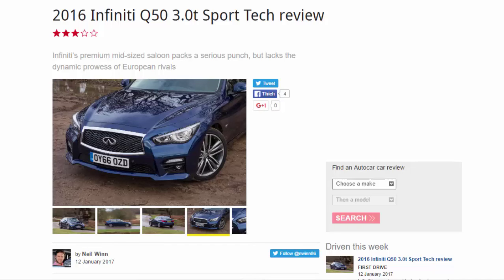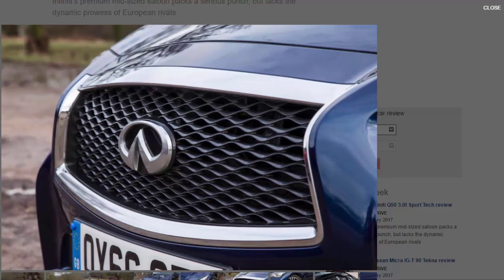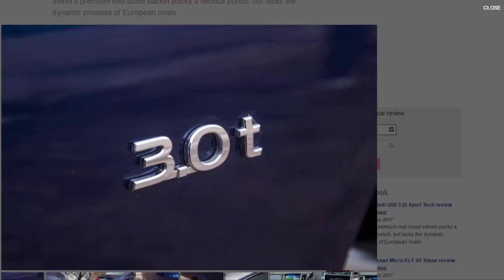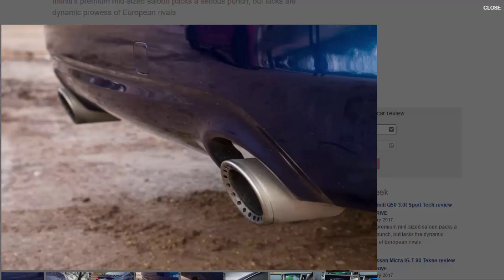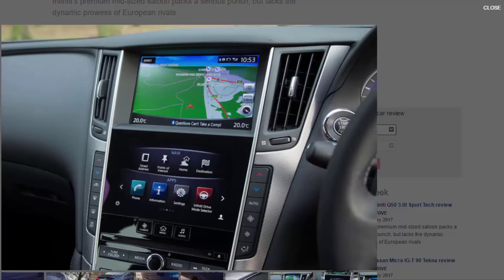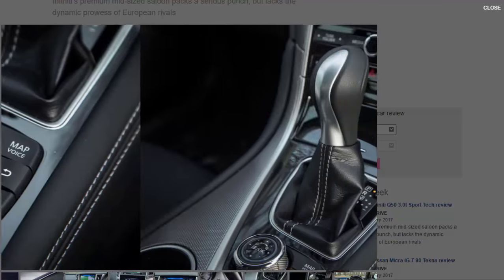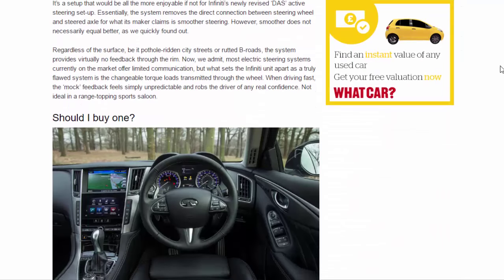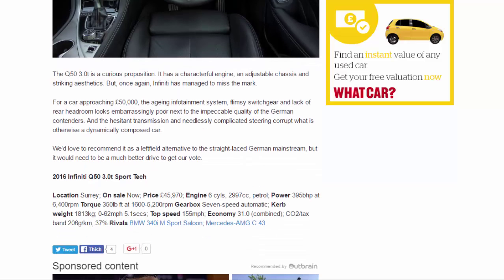Top Car - 2016 Infiniti Q50 3.0t Sport Tech review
Read newspaper:
Source: autocar.co.uk